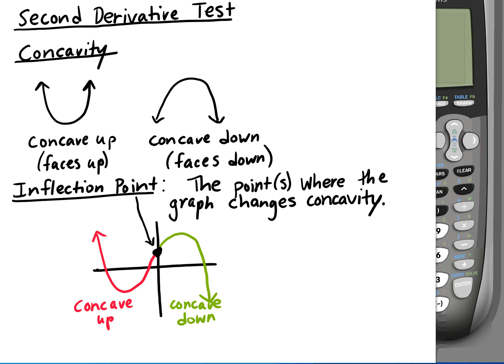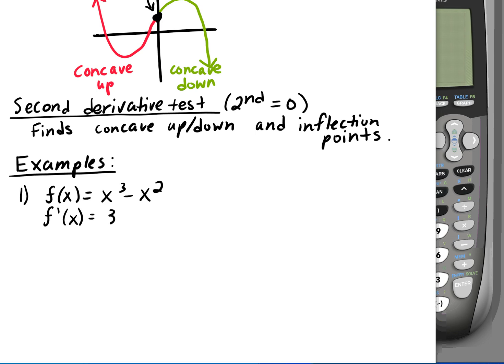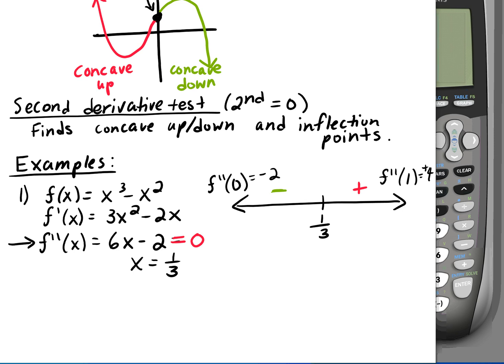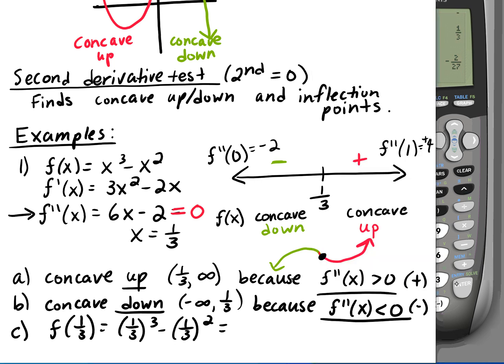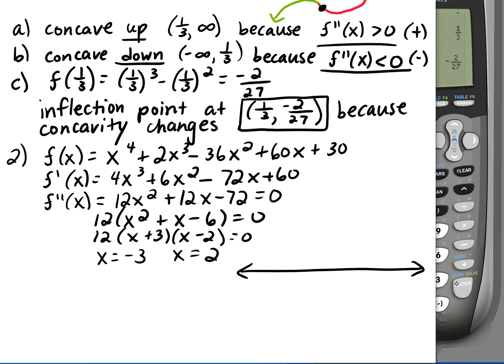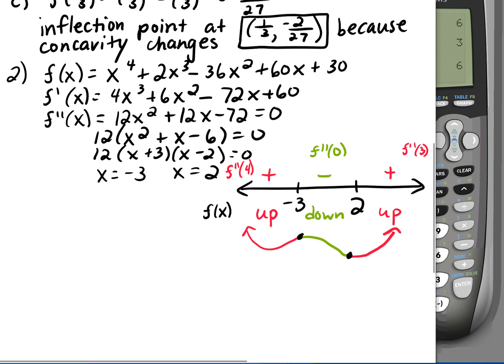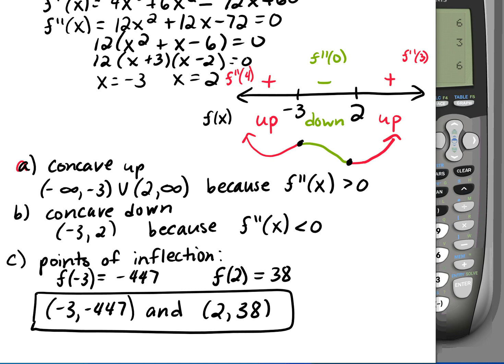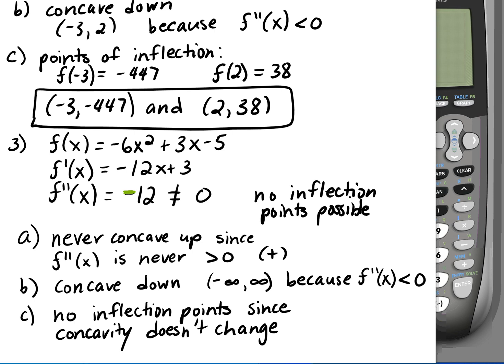Second Derivative Test Notes